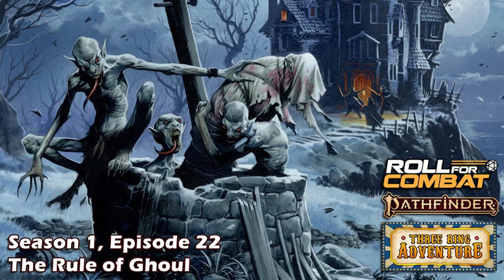Three Ring Adventure S1|22: The Rule of Ghoul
Remember kids, always bring a light source with you when you're fighting ghouls in a pitch-black underground crypt!

Roll For Combat, Three Ring Adventure Podcast is a playthrough of the Pathfinder Adventure Path, Extinction Curse starting with the first book, The Show Must Go On.

We would also love it if you would leave us a review on iTunes!

A new show every Tuesday and Friday each week.

Roll For Combat is an actualplay Podcast where a group of life-long friends gathers together to record their adventures in a variety of games. From DungeonsAndDragons (DnD) to Starfinder to Pathfinder, we play a variety of game systems.

We also feature RPG reviews, tips for players and GMs, and industry interviews. Currently, we are playing Pathfinder Adventure Path: Extinction Curse, Pathfinder: The Fall of Plaguestone, and the Starfinder: Dead Suns Adventure Path.

We have designed our podcast to allow you to jump into the action throughout the adventure. Either start from the very beginning at episode one or start at one of our recap episodes to catch up on the adventure to date.